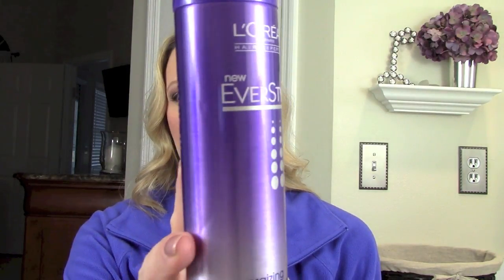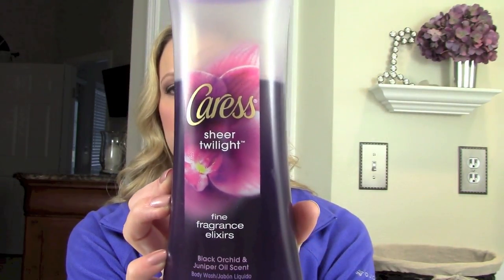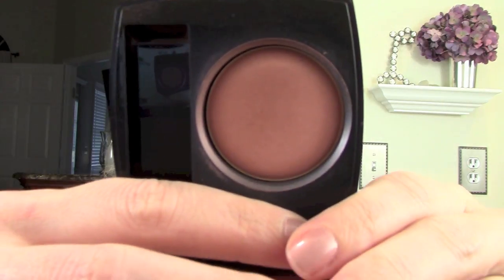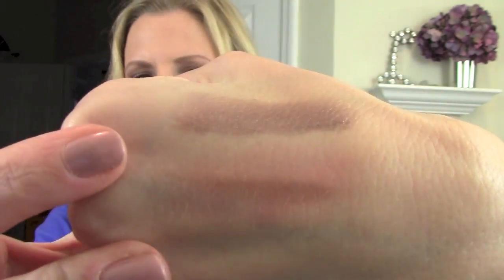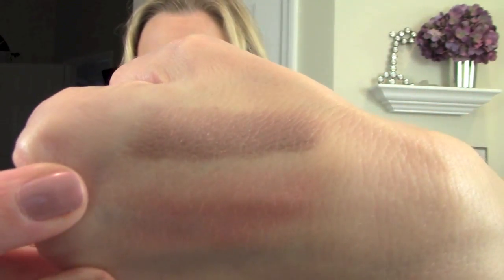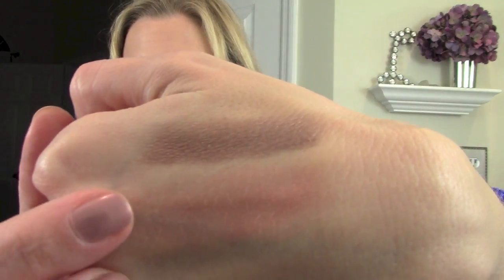December Favorites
My December Favorites

Google+ LaBeautyBag

All opinions are my own and all items were purchased by me.